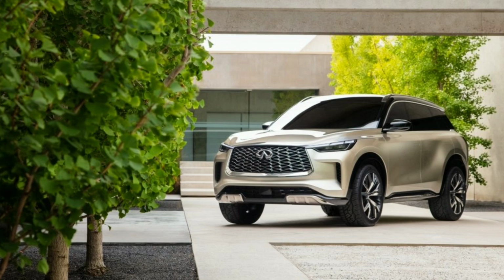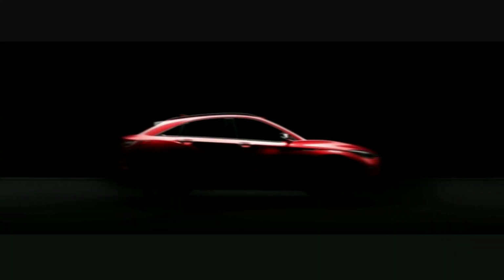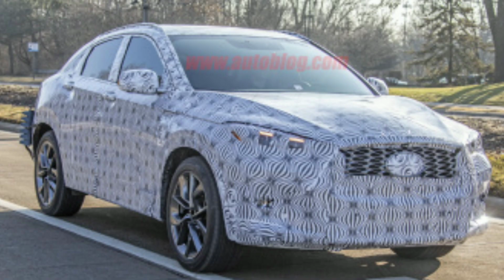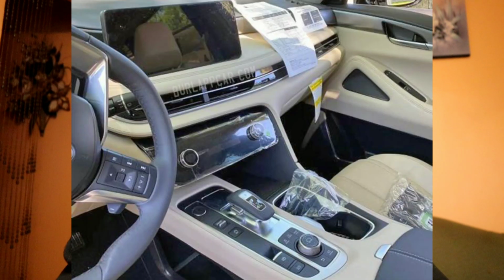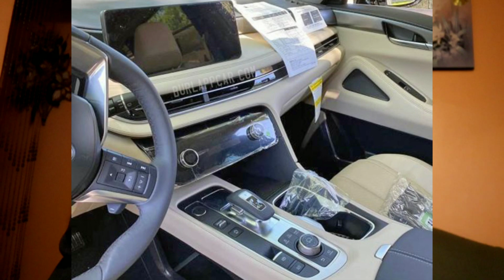QX60 is the future of infiniti ?